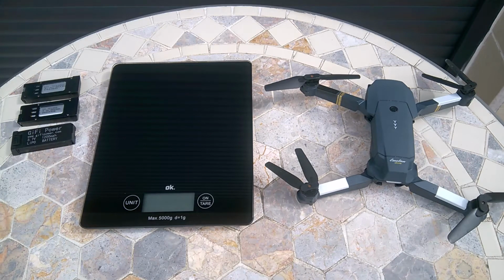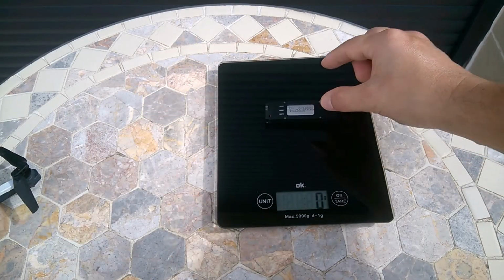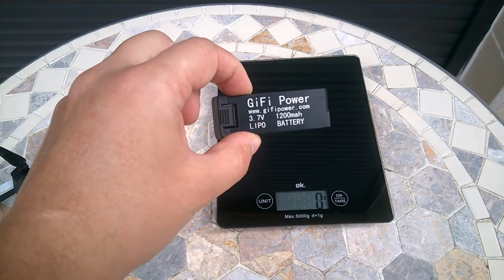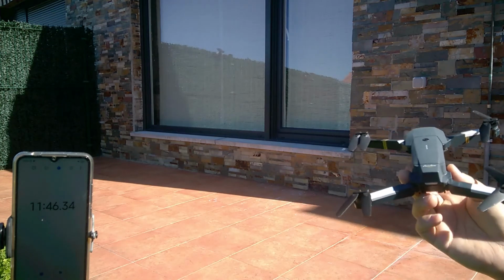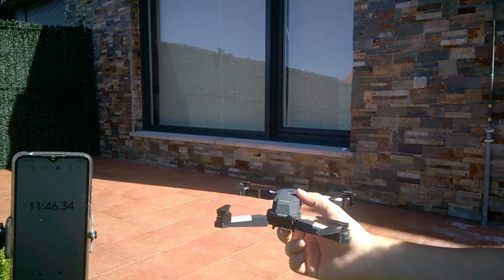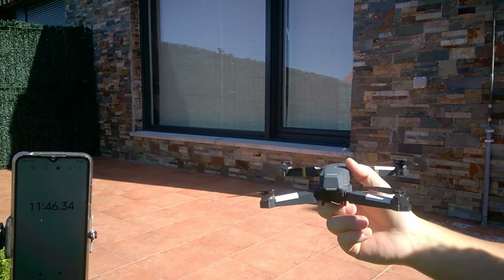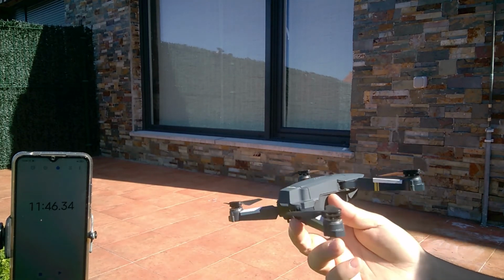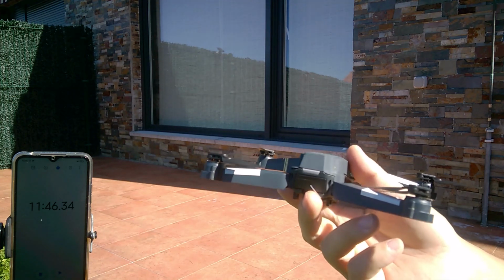Eachine E58 Drone (QuadAir, Drone X Pro) 1200mAh Battery Life Test. How Long does the Battery Last?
👇 Banggood / AliExpress / Amazon

▶ Banggood:
1. Eachine E58 Drone (aka SkyQuad, QuadAir, AeroQuad, Drone X Pro, Skye or S168)
2. Regular and high-capacity batteries (500mAh, 850mAh)
3. Spare parts

1. Eachine E58 Drone and spare parts
2. Regular and high-capacity batteries (500mAh, 850mAh and 1200mAh)

1. Regular and high-capacity batteries (500mAh, 850mAh and 1200mAh)
2. Spare parts

Contents:
0:27 Weighing 500mAh, 850mAh and 1200mAh batteries.
3:28 The battery runs low, the low battery indicator does not turn on,  the drone lands.
3:35 The drone cannot fly up due to low battery.
4:25 What is the flying time of the Eachine E58 drone with 1200 mAh battery?
4:51 Comparing 850mAh vs 1200mAh battery life.
5:02 Does the weight of the battery affect flying time?

This video will help you answer the following questions:
How long does a 1200mah battery last on the  Eachine E58 Drone (aka SkyQuad, QuadAir, AeroQuad, Drone X Pro, Skye or S168) flying actively at low speed. What happens when the battery on the Eachine E58 Drone runs out? Why the Eachine E58 Drone may suddenly land?  What is the flight time of the Eachine E58 Drone?